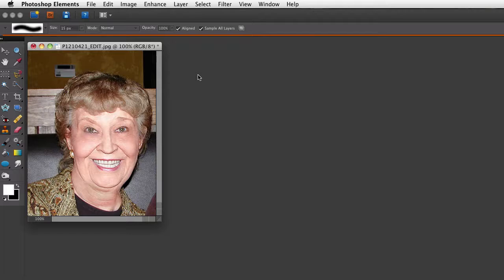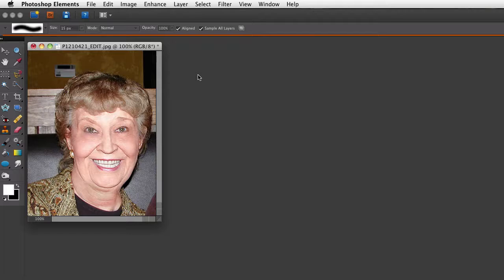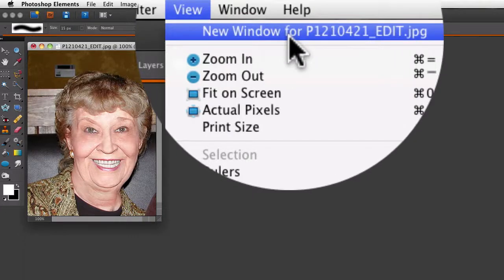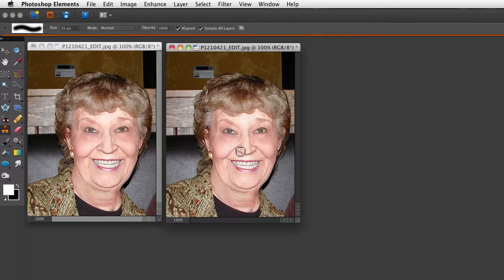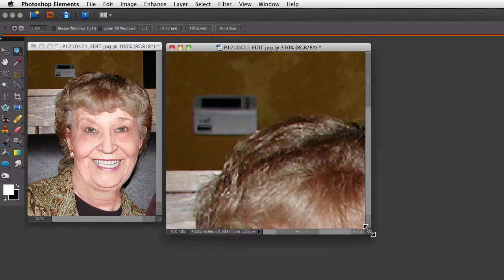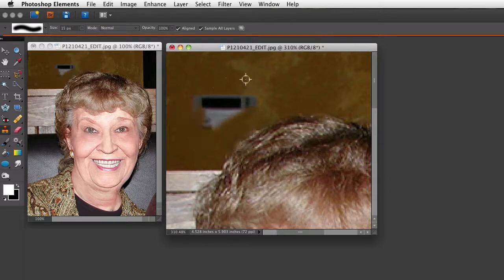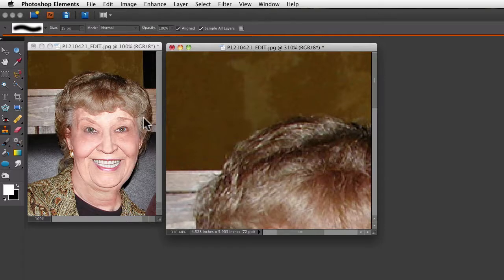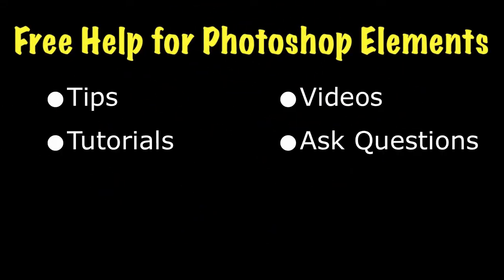Photoshop Elements Tutorials- See Two Views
With Photoshop Elements sometimes you need to zoom way in for fine detail work. It's nice to also see the whole picture.